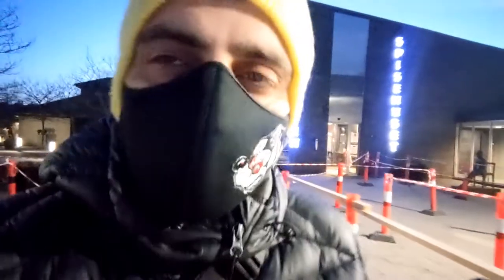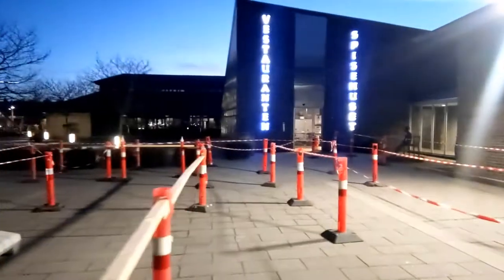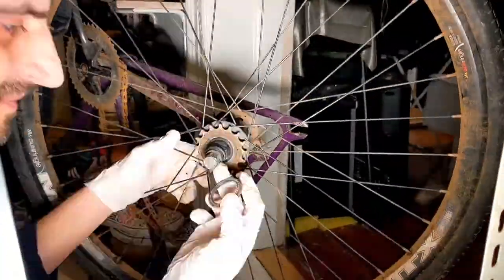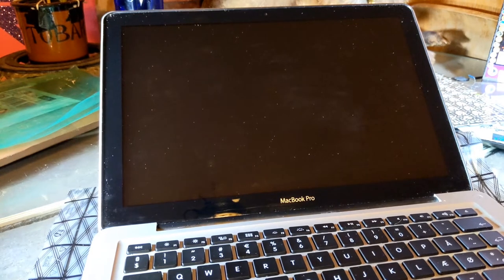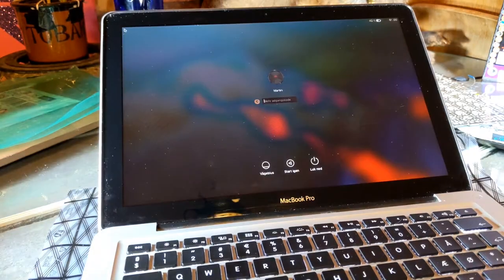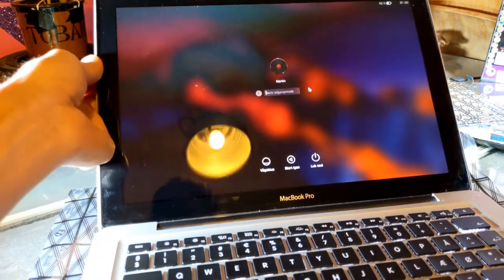Let's talk about the tvf hihat roll - vlog 67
Are these even vlogs, or just videos?